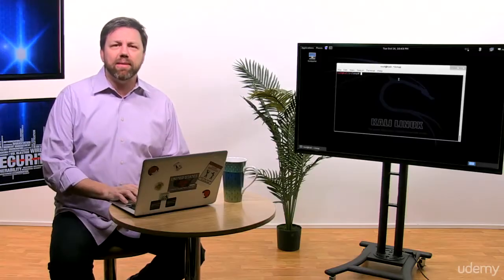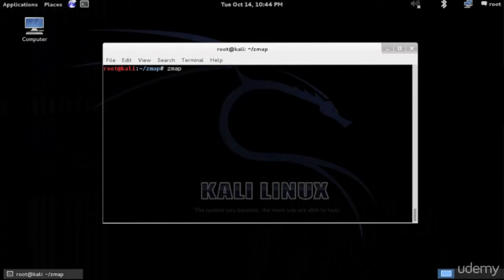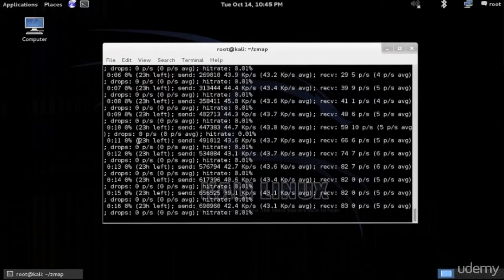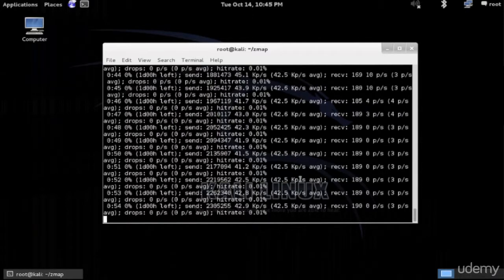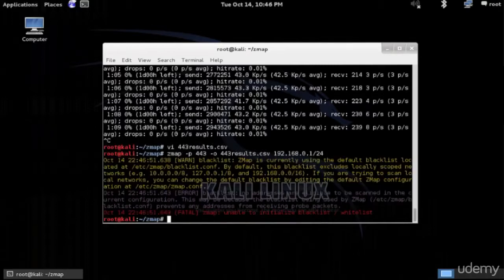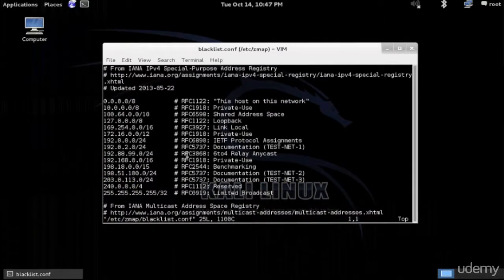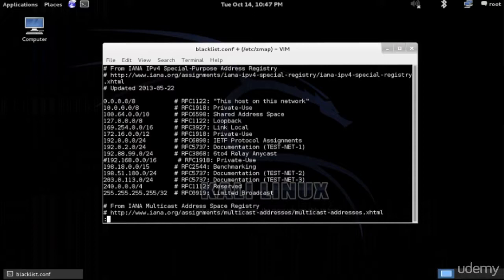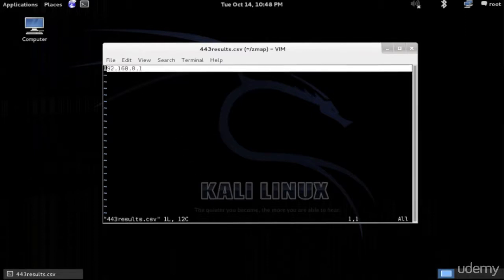CEH- 08 Reconnaissance - 007 Zmap Demo